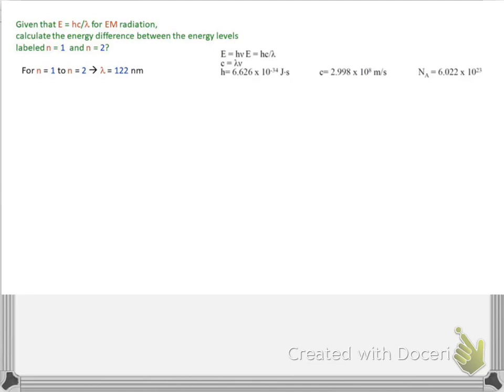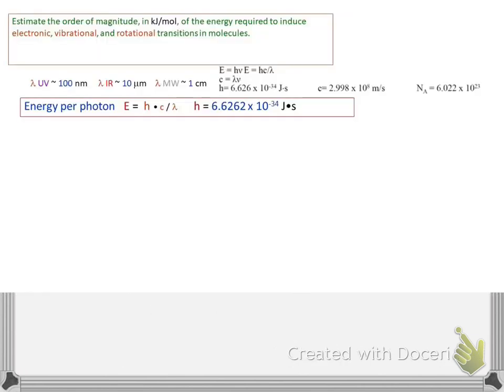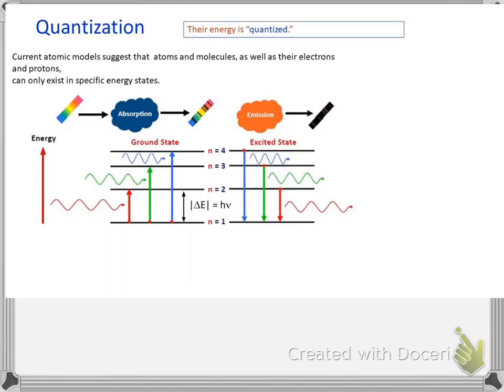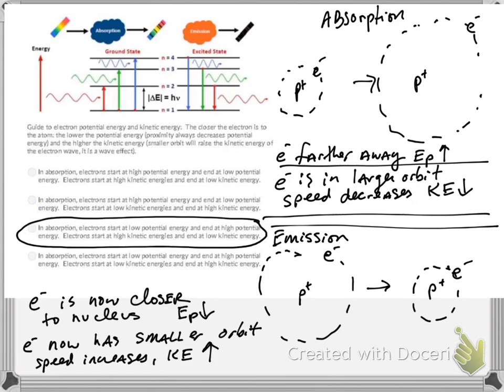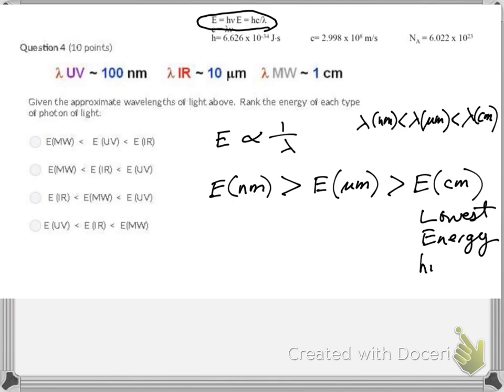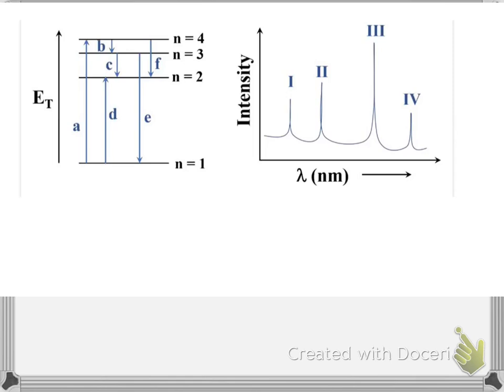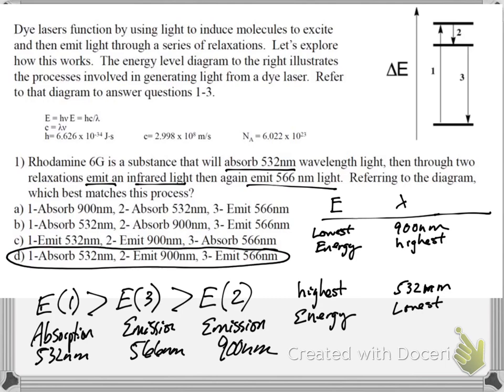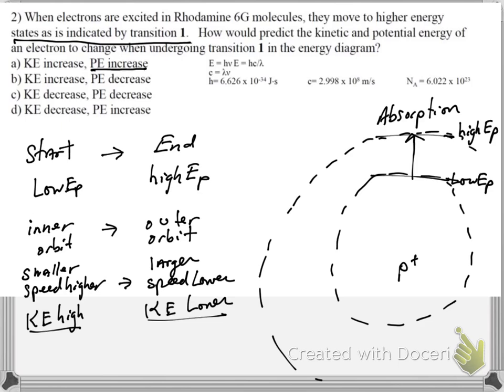Unit 2 Module 1 HW Review